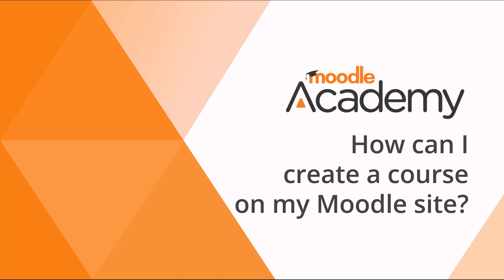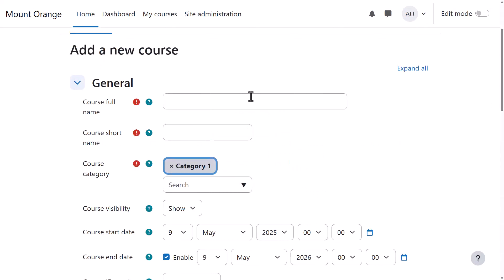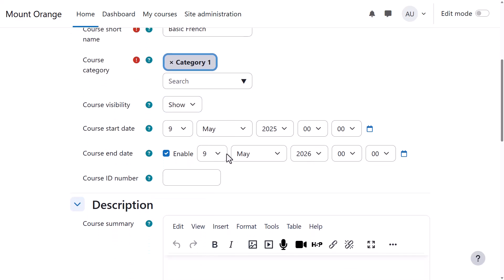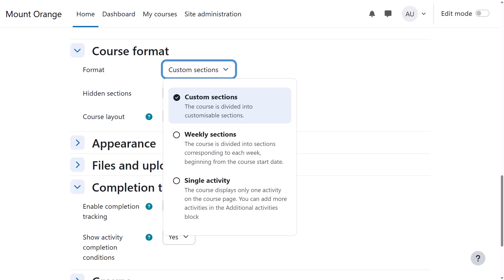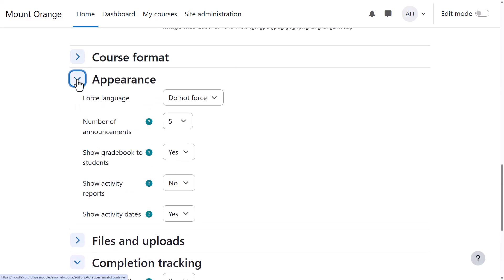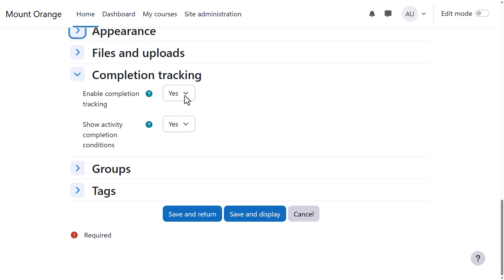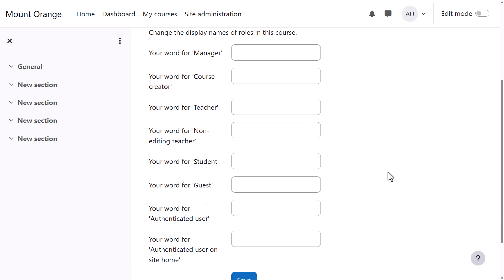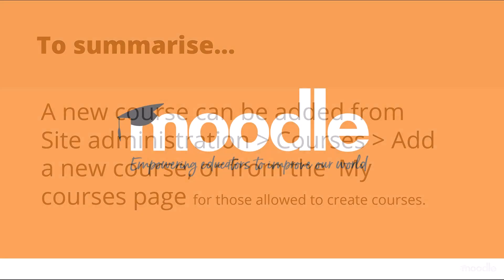How can I create a course in Moodle?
This video is part of the Moodle Admin Basics program on Moodle.Academy and relates to Moodle LMS version 5.1. Playlists of earlier versions are also available.